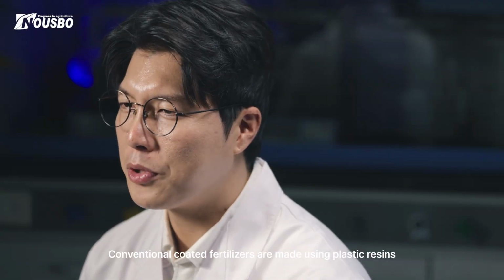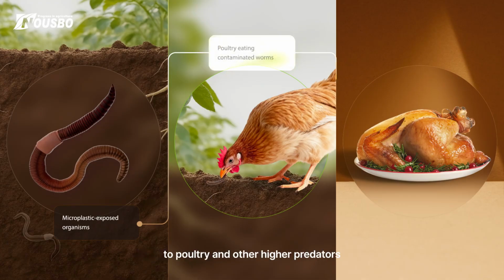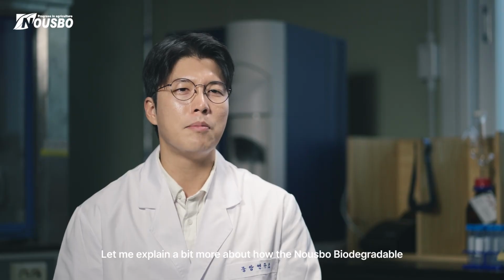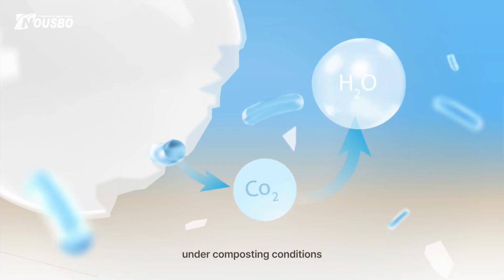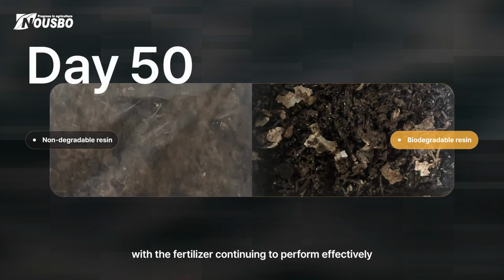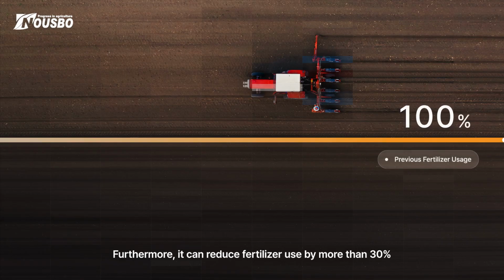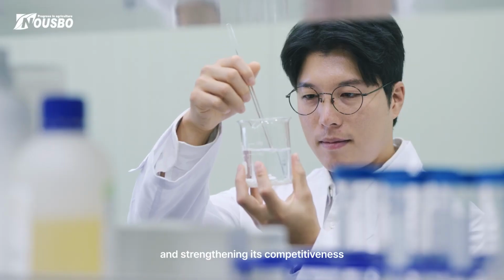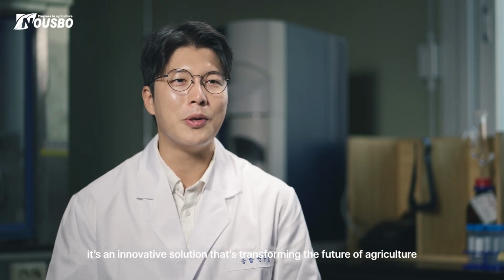Nousbo Hi-Coat — Biodegradable Coated Fertilizer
🔴We are also looking for a PARTNER on each country!

☑Facebook.com/nousbo.fertilizer
☑Instagram.com/nousbo.fertilizer

About Nousbo
Nousbo is a fertilizer & agricultural material manufacturer based in South Korea. We are currently exporting to over 30 countries with great satisfaction from our partners. Our products are unique n functional aimed to save labor & fertilizer cost for farmers.